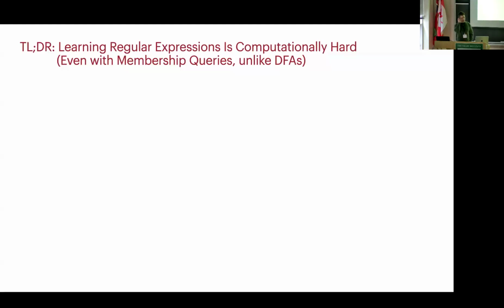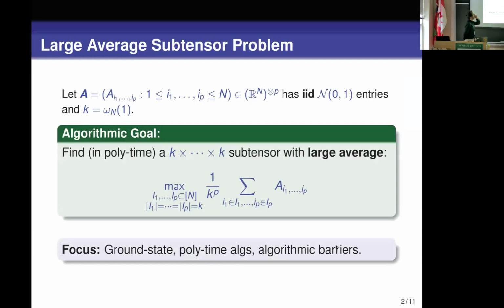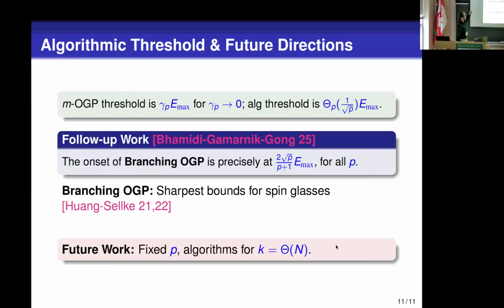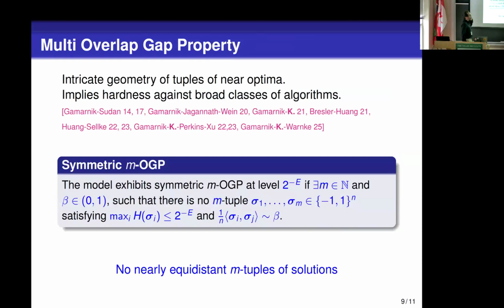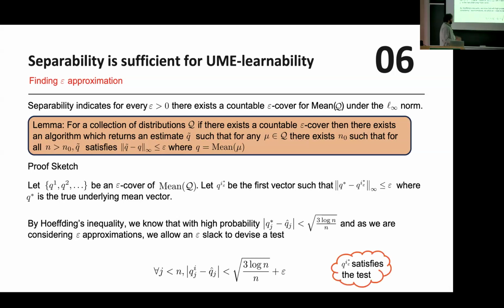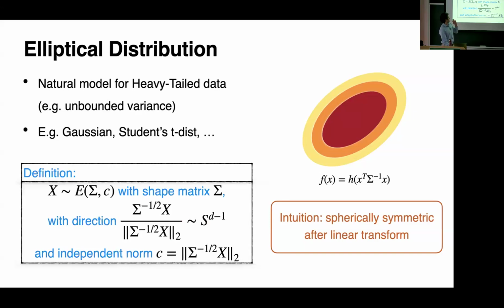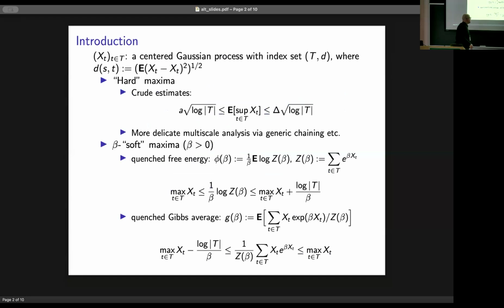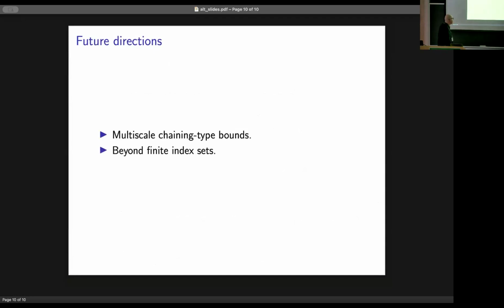Session 6 | 37th International Conference on Algorithmic Learning Theory (ALT 2026) and ShaiFest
On the Hardness of Learning Regular Expressions 00:00-9:43
(Idan Attias, Lev Reyzin, Nathan Srebro, Gal Vardi)

Large Average Subtensor Problem: Ground-State, Algorithms, and Algorithmic Barriers 9:45-21:00
(Abhishek Hegade K. R., Eren C. Kizildag)

The Planted Number Partitioning Problem 21:12-33:45
(Eren C. Kizildag)

Uniform Convergence Beyond Glivenko-Cantelli 33:47-44:19
(Tanmay Devale, Pramith Devulapalli, Steve Hanneke)

Optimal Bounds for Tyler’s M-Estimator for Elliptical Distributions 44:22-56:42
(Akshay Ramachandran, Lap Lau)

Talagrand Meets Talagrand: Upper and Lower Bounds on Expected Soft Maxima of Gaussian Processes with Finite Index Sets (56:43-1:08:31)
(Yifeng Chu, Maxim Raginsky)